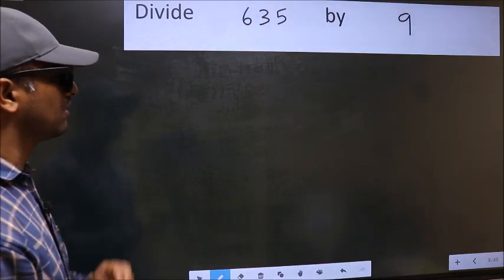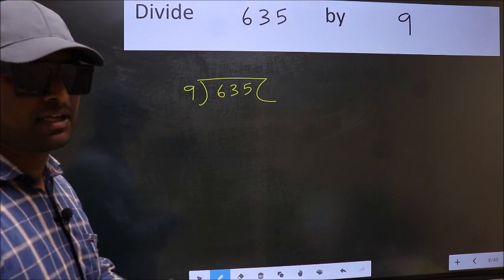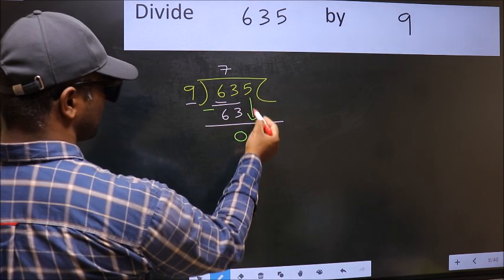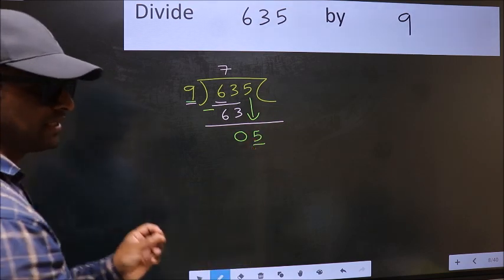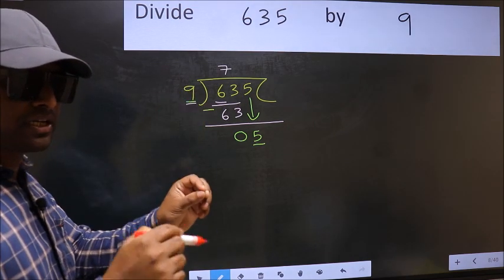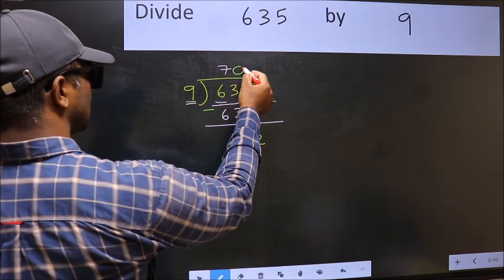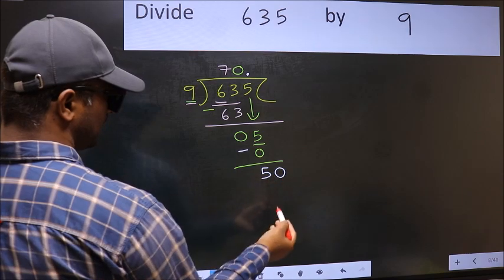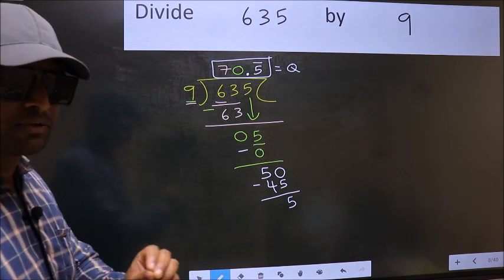Divide 635 by 9 Most common mistake while dividin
Divide
635         by      9
Most   common  mistake  while   dividin